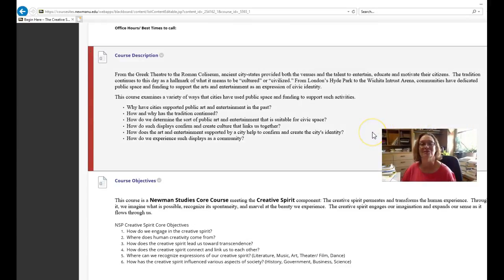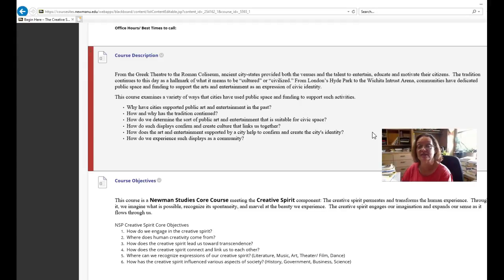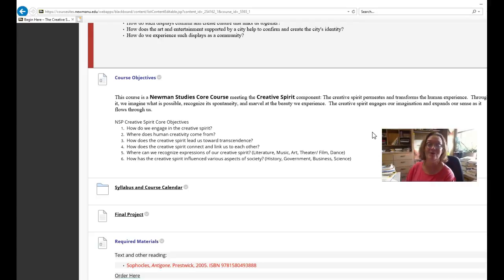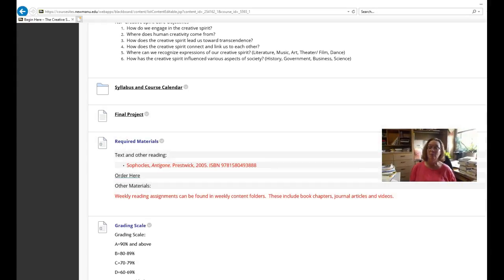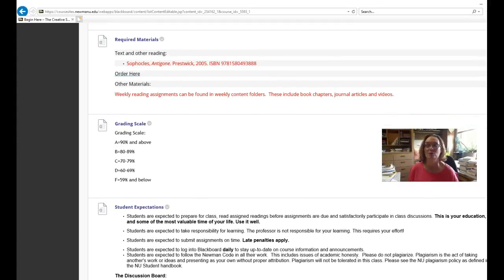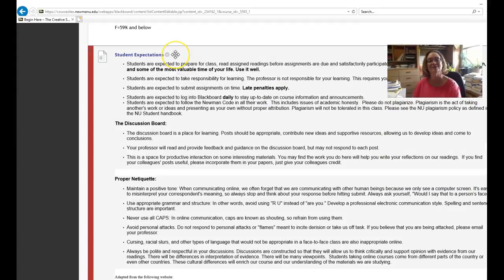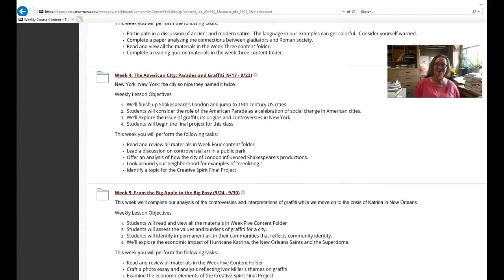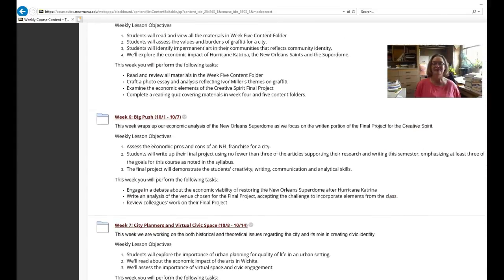NSP4303 Navigating our course 2018